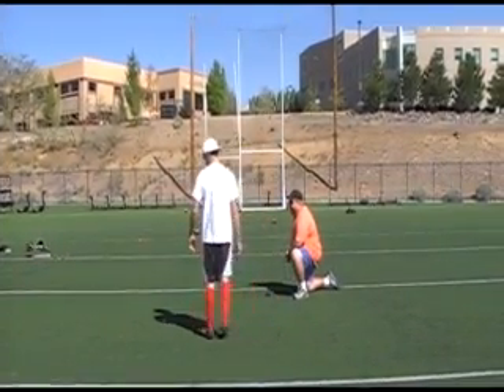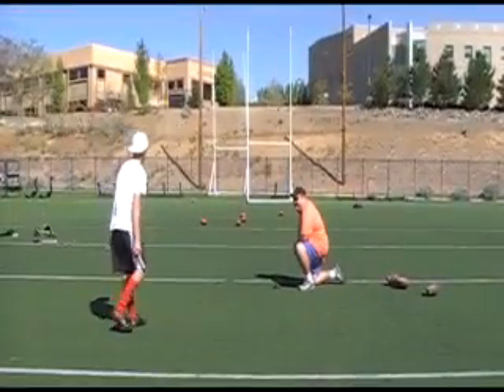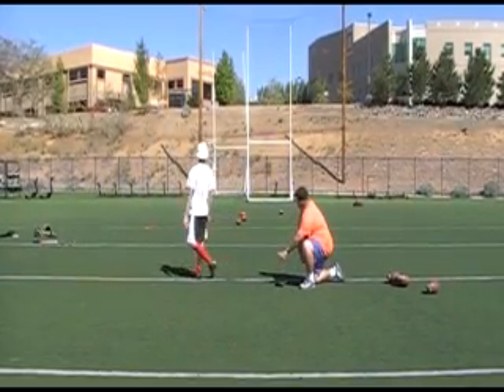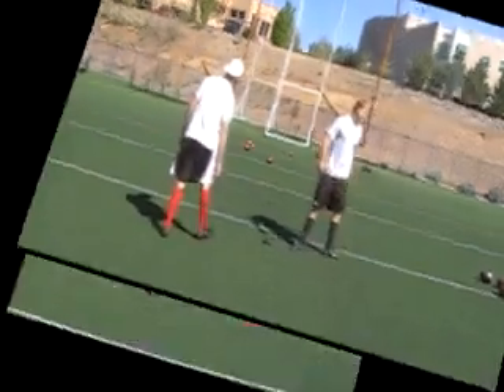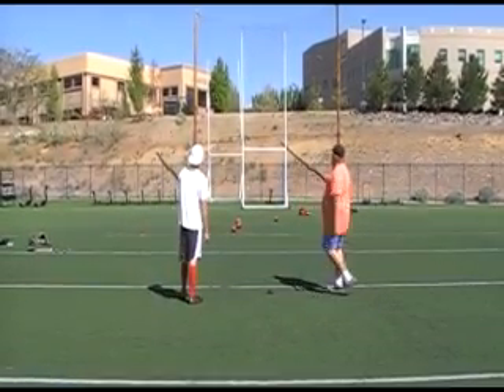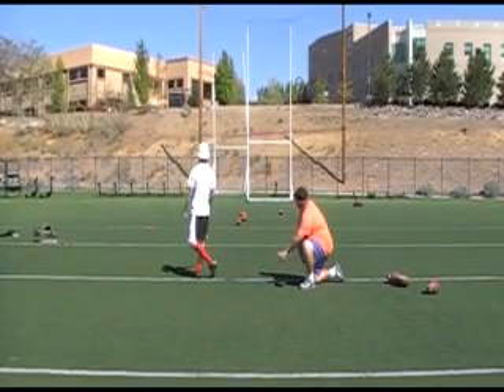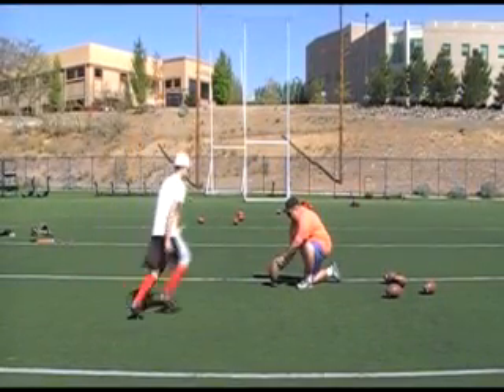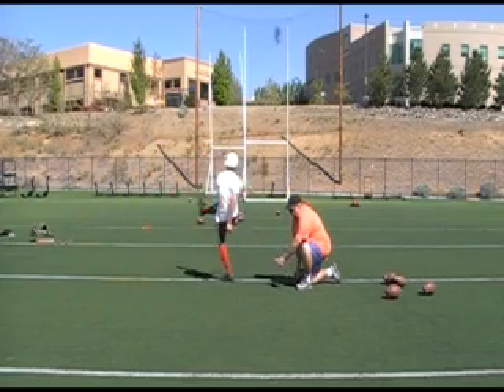John Wilson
john wilson, kicks, field goals